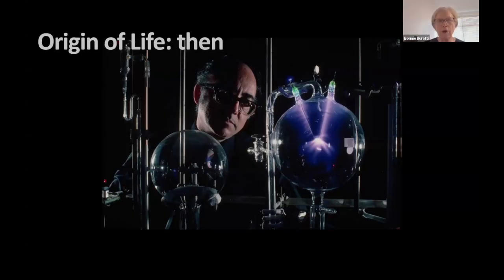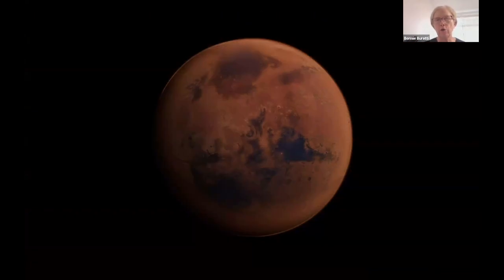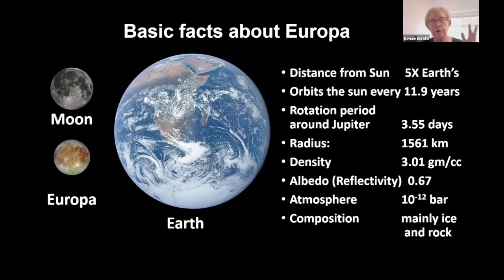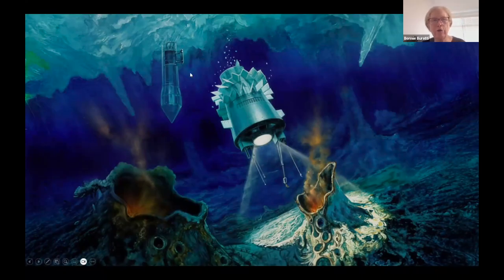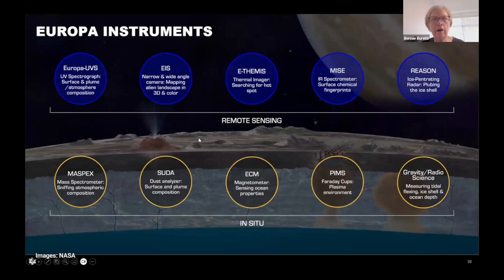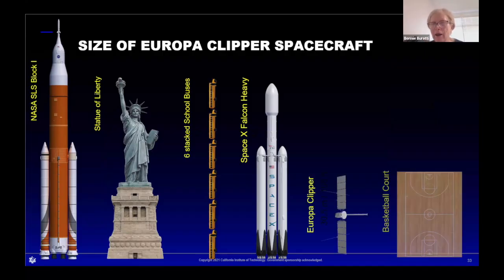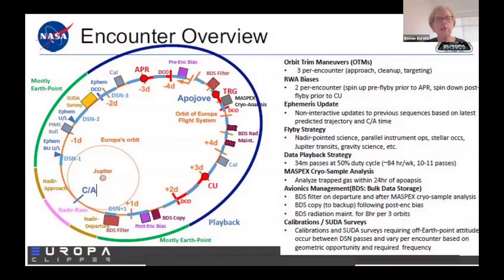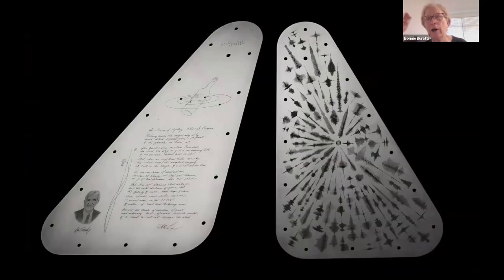Europa Clipper: Searching for a Habitable Environment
Dr. Bonnie Buratti
Jet Propulsion Laboratory

With the discovery of subsurface oceans in some of the Solar System's outer moons there are many more places to search for habitable enviroments. The Europa Clipper mission is the first to explore these oceans and determine if they are indeed habitable. Dr. Bonnie Buratti is a JPL Fellow and Senior Research Scientist and is currently serving as the Deputy Project Scientist for the Europa Clipper mission.